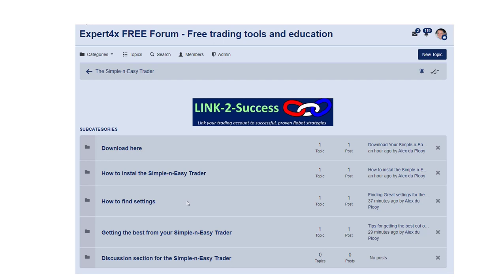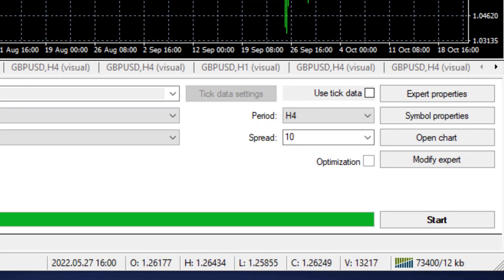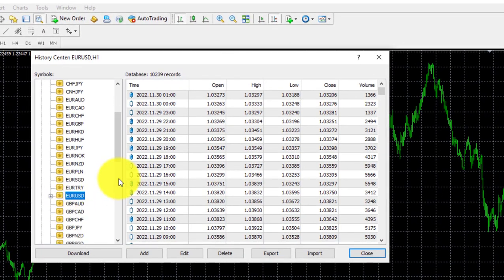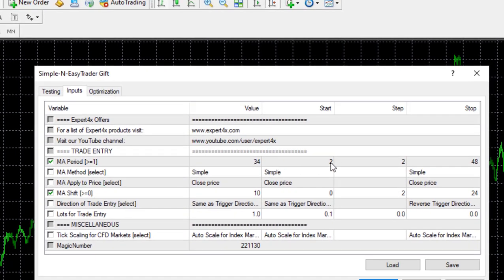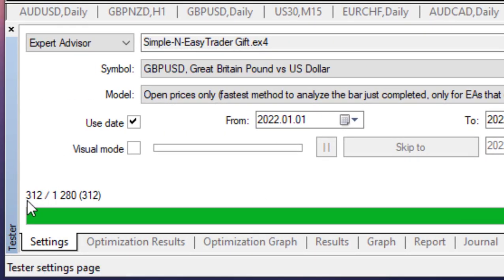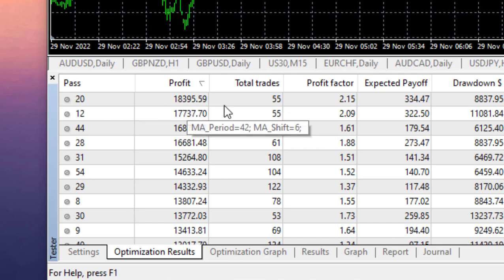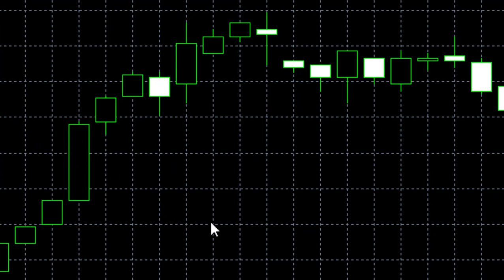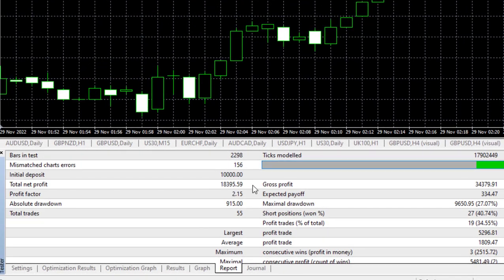Do trading robot optimizations in 2 seconds. See how it is done using our Free Trading Robot